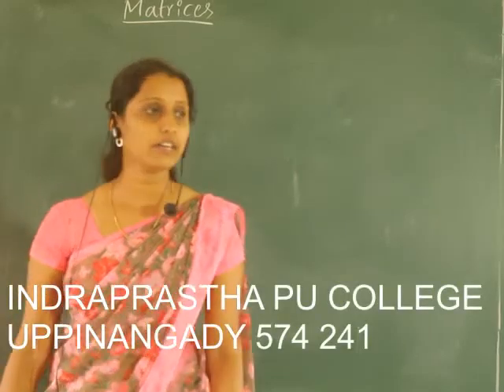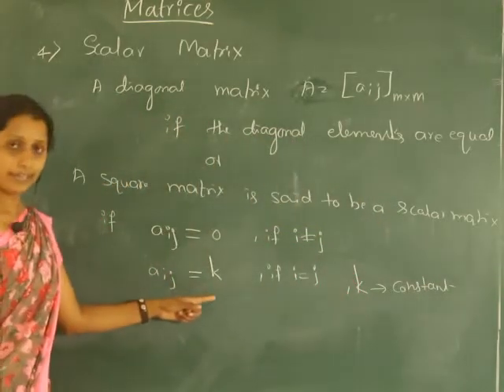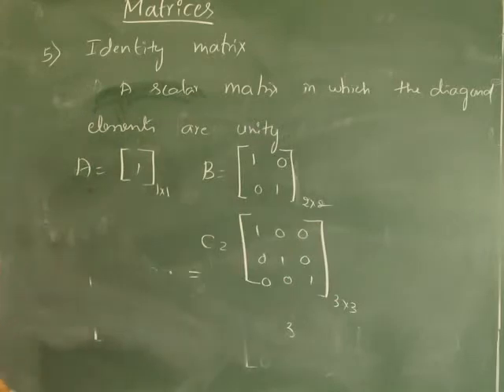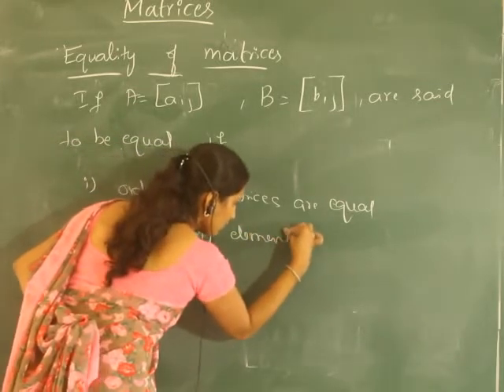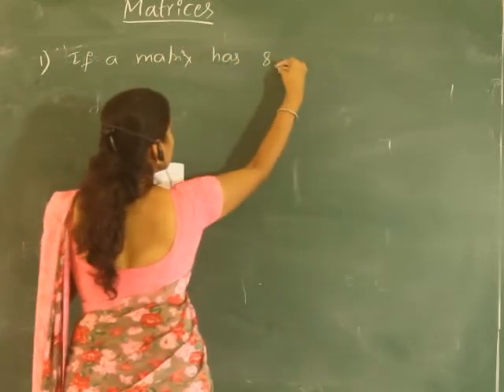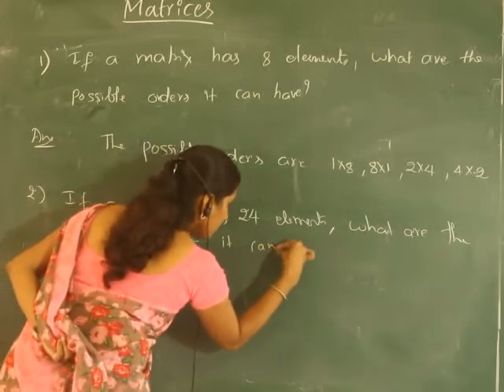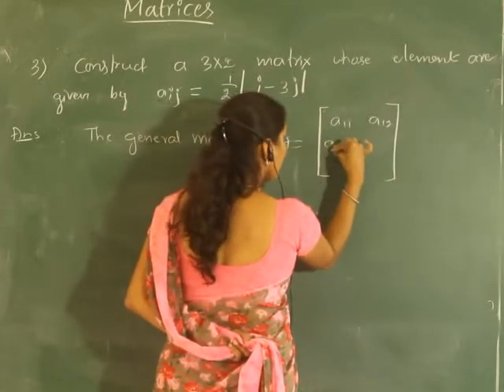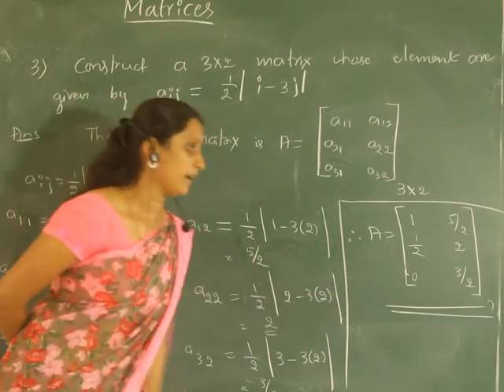Mathematics II Year | Chapter 3 | Matrices | Part 8